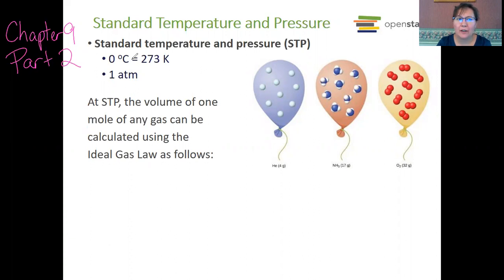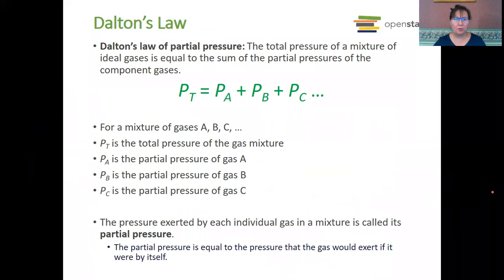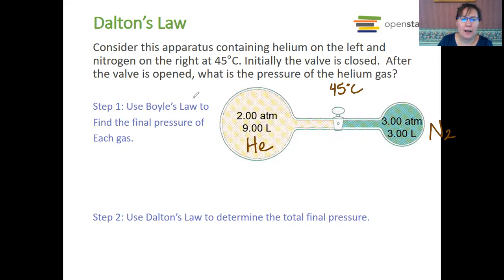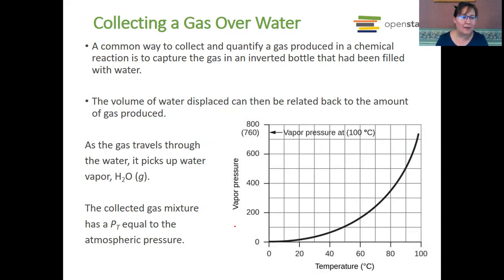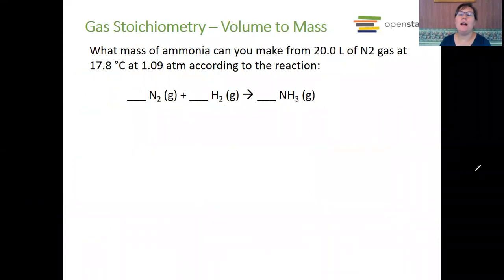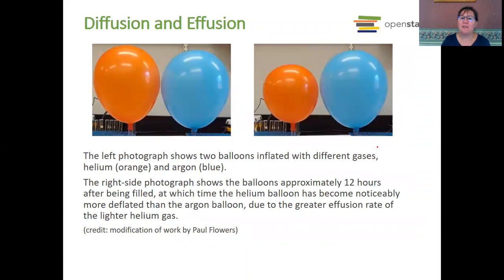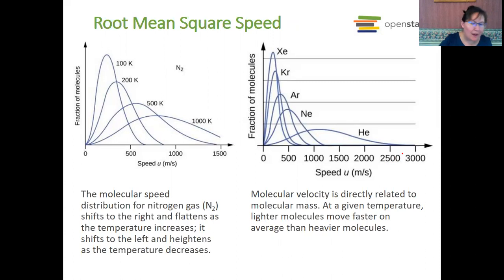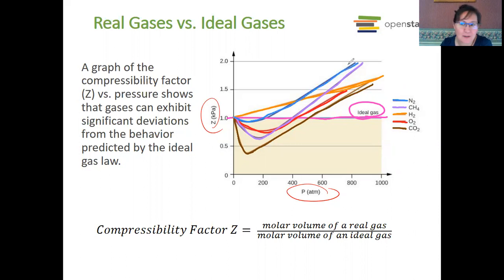OpenStaxChapter 9 part 2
OpenStax Chemistry 2e Chapter 9 part 2